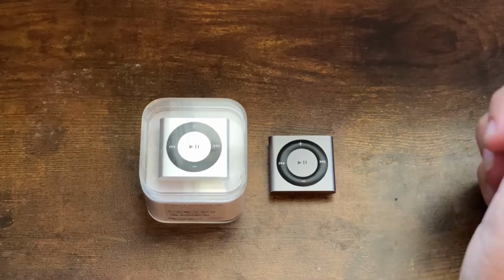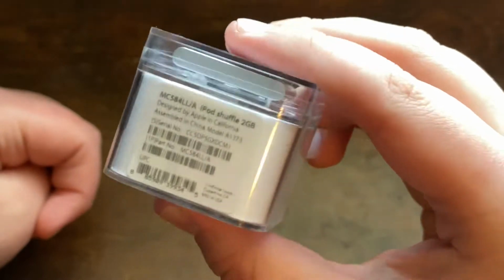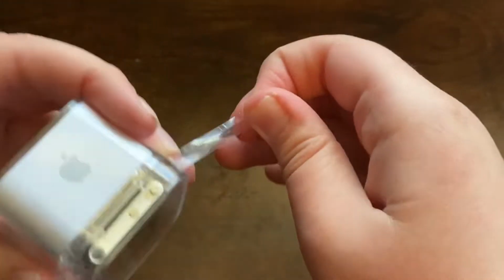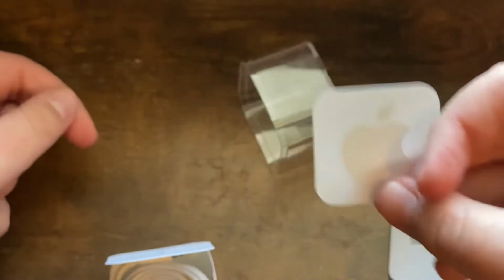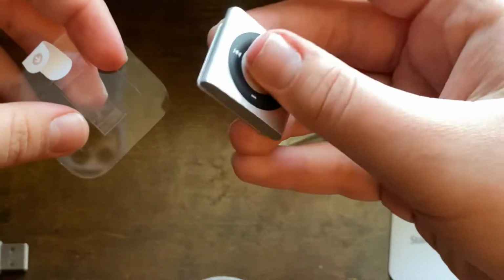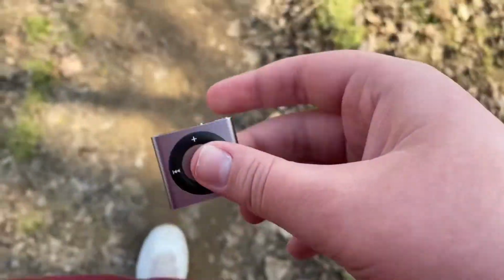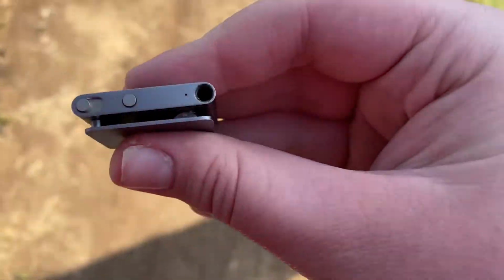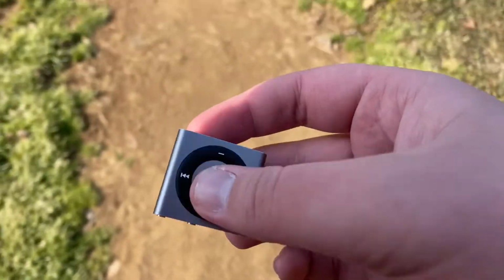iPod Shuffle 4th Generation Unboxing/Retrospective 12 years later!